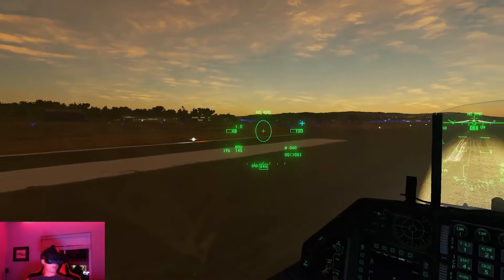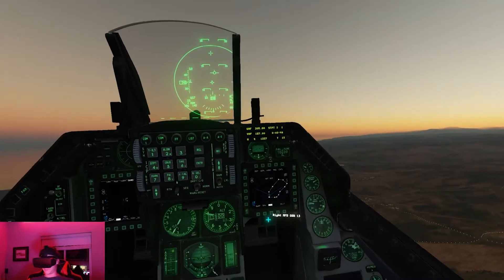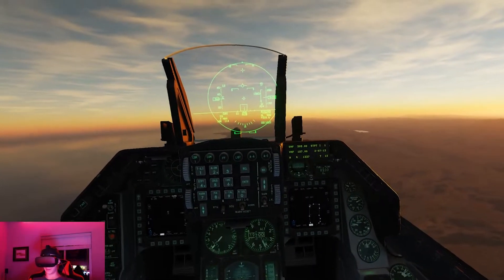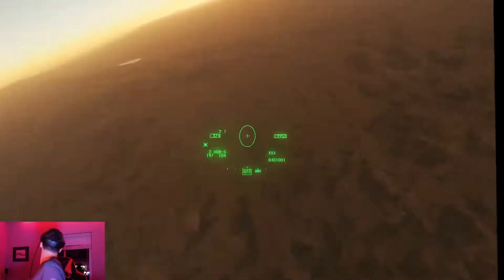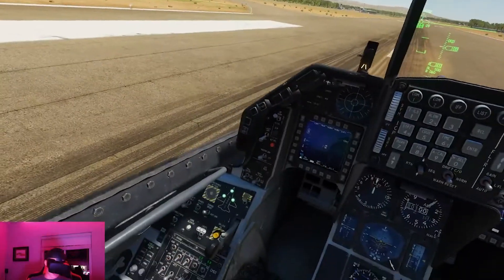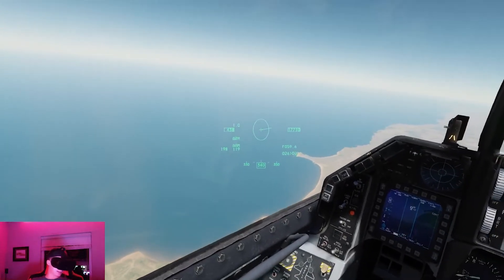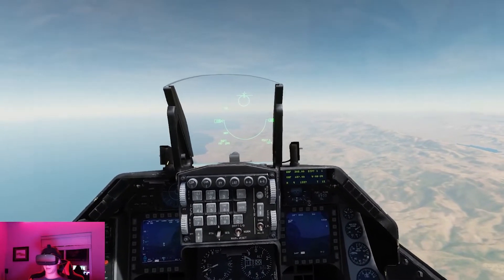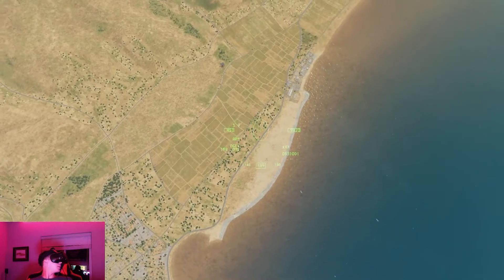DCS Syria VR Dogfight [FIRST VIDEO!]